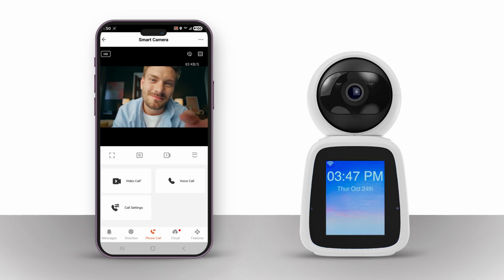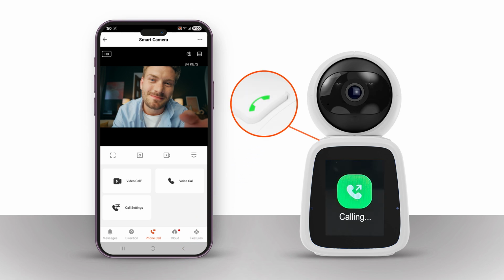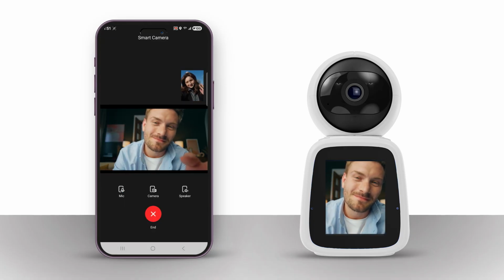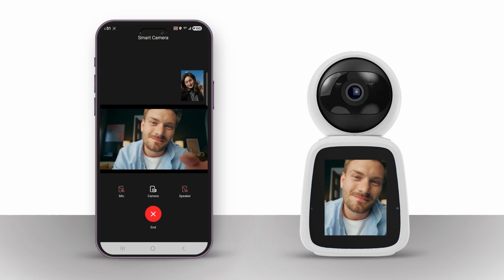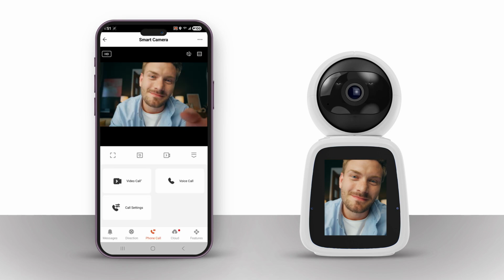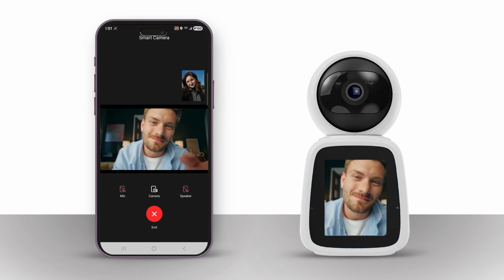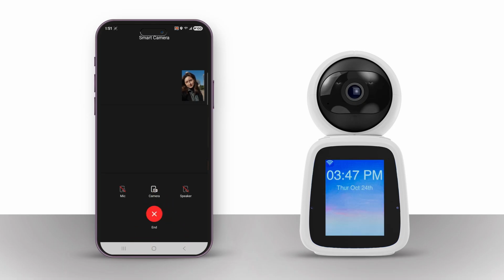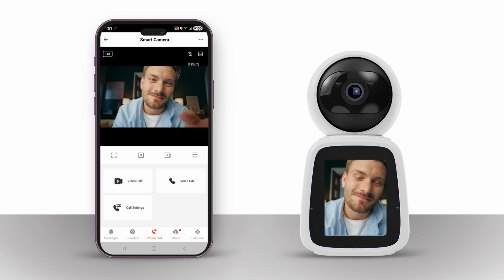How to make video and voice calls using your Smart Wi-Fi® Two-Way Video Camera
"• On the Smart Wi-Fi® Two-Way Video Camera main interface on the Nexxt Home app, tap the “Phone call” function icon on the bottom menu.
• The “Phone call” function submenu will appear. Voice and video calls can be made from either the app on the smartphone or from the camera at home.
• To make a call from the camera at home, the person in front of the camera must press the green call button on the left of the camera head.
• An incoming call notification will be received on the app.
• Select Voice Call to answer with your voice only. The caller at home will be able to hear you through the built-in camera speaker.
• Select Video Call if you want to videochat. The caller at home will also be able to see you on the device screen.
• Select Decline to decline the call
• To make a video call or voice call from the app, simply tap Video Call or Voice Call on the screen.
• During an ongoing videochat you can tap Mic to mute or open the microphone in your smartphone.
• You can also tap Speaker to remotely mute or unmute the sound coming from the camera speaker at home.
• During an ongoing video chat, you can tap Camera any time to enable or disable the live video stream, leaving only the sound active.
• Tap End when you want to hang up.
• That’s it! With this, you have learned how to make video and voice calls using your Smart Wi-Fi® Two-Way Video Camera via the Nexxt Home app.